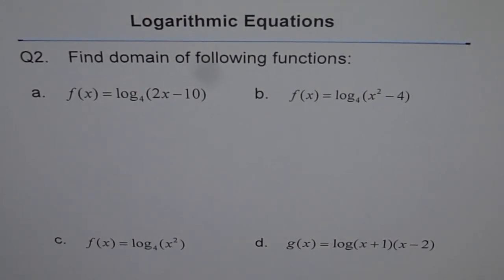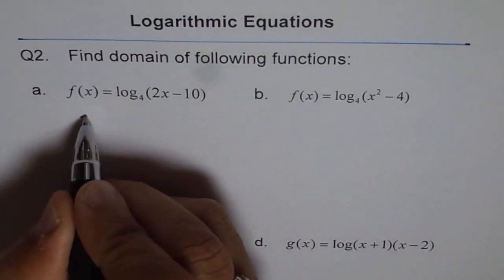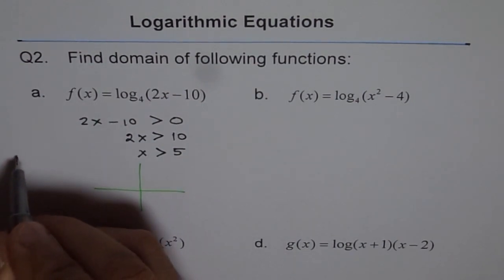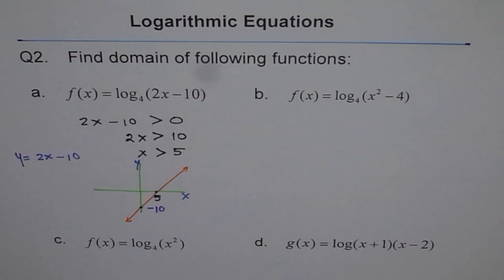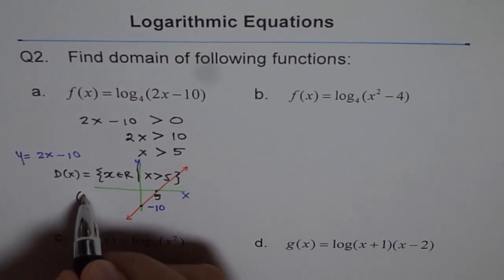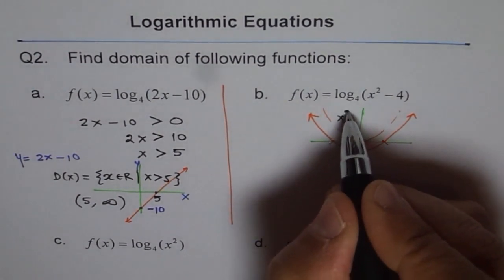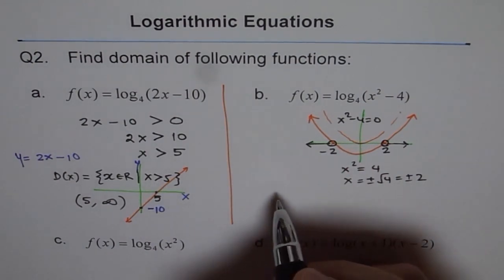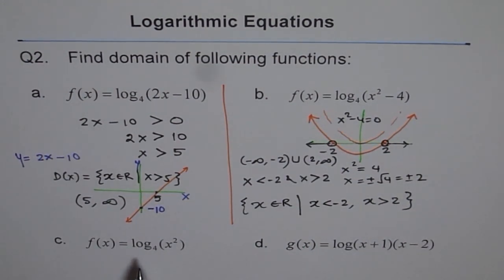Find Domain of Logarithmic Quadratic Function Q2 MHF4U